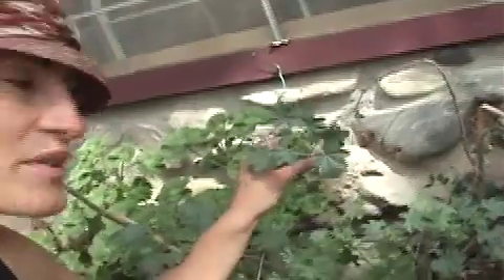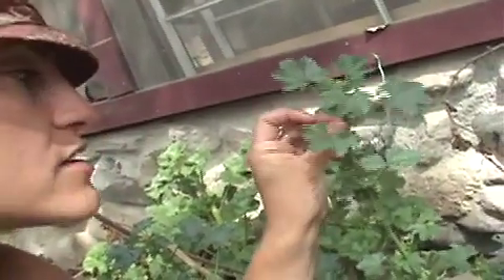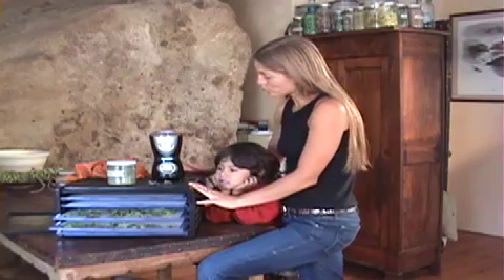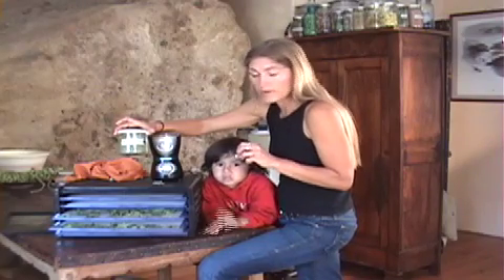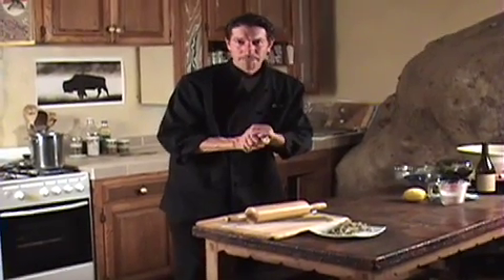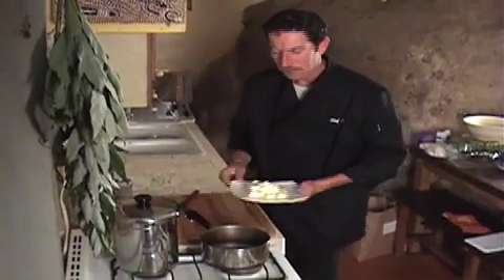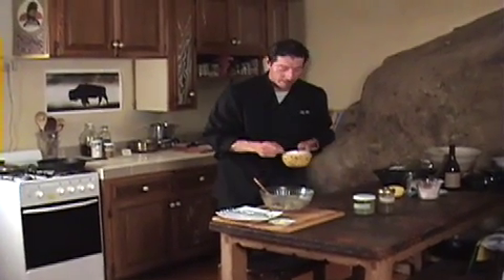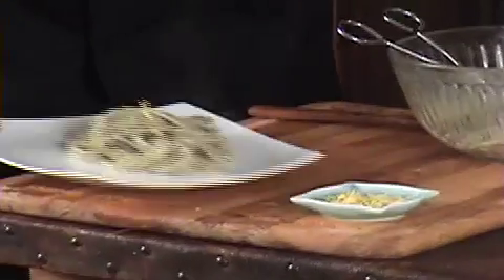Wild Living with Sunny: Episode 3 - Dried Wild Greens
Join Sunny Savage on an adventure in wild food foraging! Sunny shows how to identify the herb Mallow and make wild greens powder, or "superfood mix" at home.

If you do not have a dehydrator as demonstrated in the video, simply place greens on newspapers, old window screens, etc.to dry.  Make sure they are good and dry, grind in blender or coffee grinder and store in an airtight container. You will really boost your nutrition by adding a tablespoonful to pasta sauce, smoothies, or noodles.

Chef Bob cooks up wild greens pasta with a California sagebrush sauce.

Wild Greens Pasta Recipe:

1 1/2 c flour
1/2 c dried wild greens, powdered
2 eggs
2 T butter, melted
2 T olive oil
2 T salt

In mixing bowl thoroughly mix flour and dried wild greens powder. Make a well in the center and mix in remaining ingredients, working from the center, using your fingers. Knead until dough comes together. Roll into ball and let dough rest for at least 1/2 hour. Roll out dough and cut into pasta. Bring water, olive oil and salt to a rolling boil and submerge pasta for roughly 9 minutes. Strain and serve immediately.

Sunnys wild food television series Hot on the Trail with Sunny Savage airs on Veria Network (DISH channel 218 and Verizon FIOS channel 162).
for show times and more information.